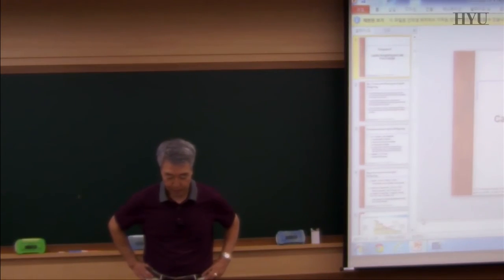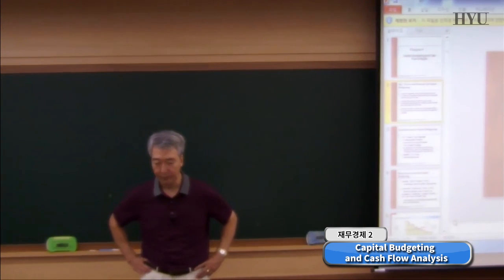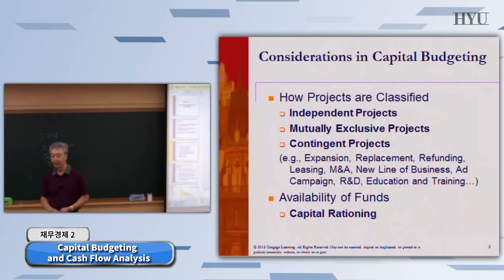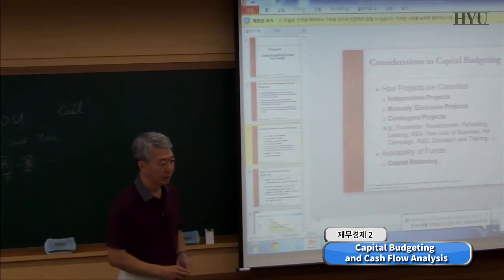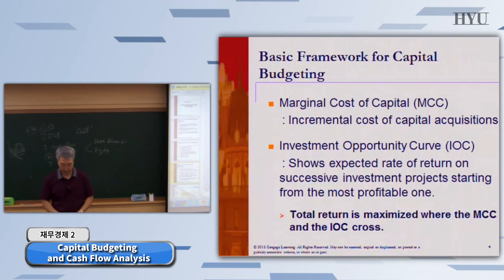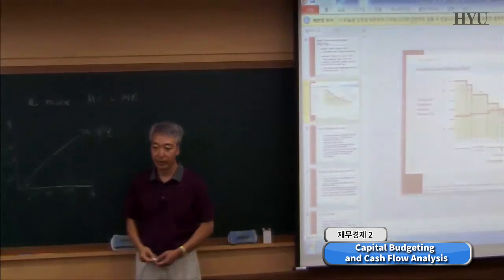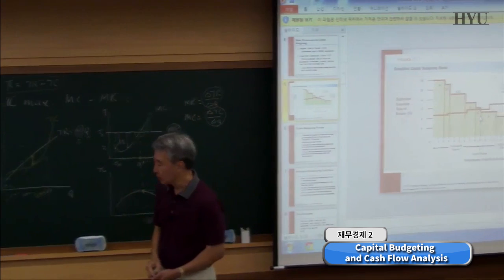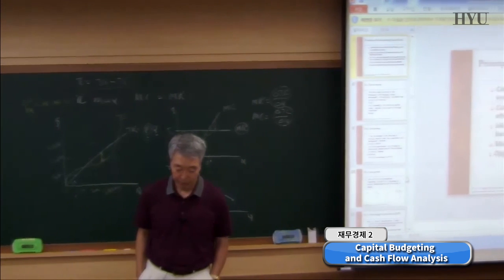20150903 재무경제2